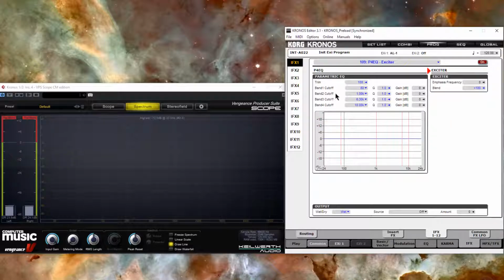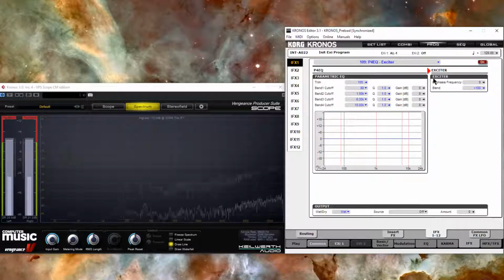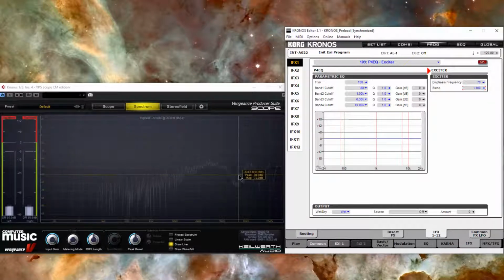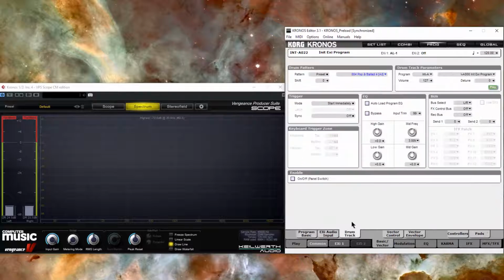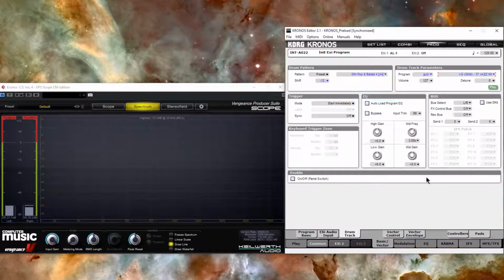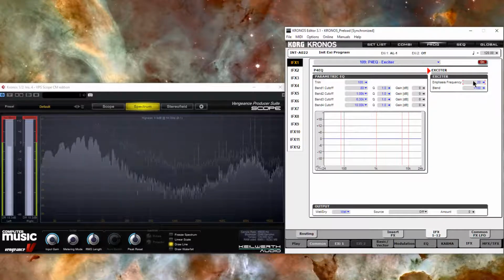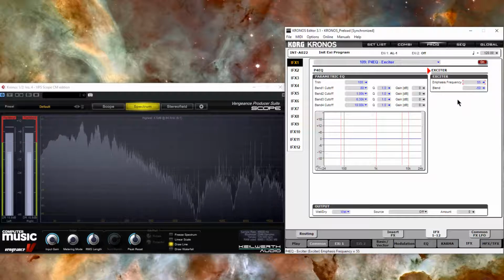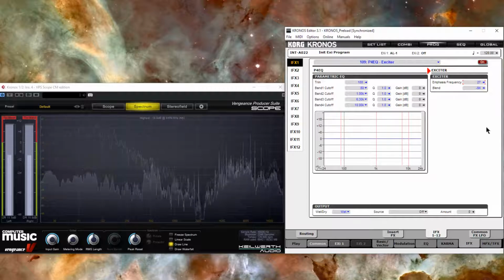Kronos FX: P4EQ - Exciter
The numbers to remember are -25, -50, and -100!